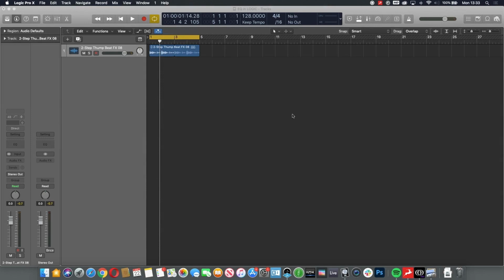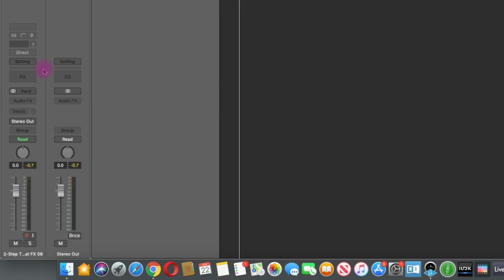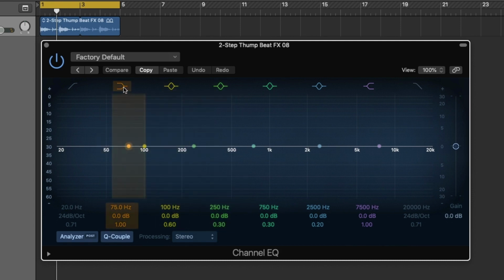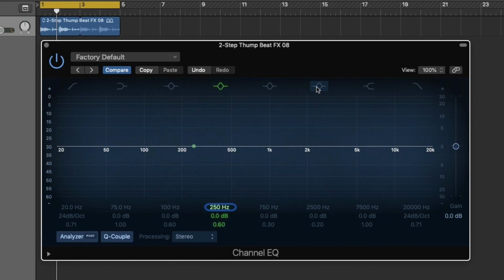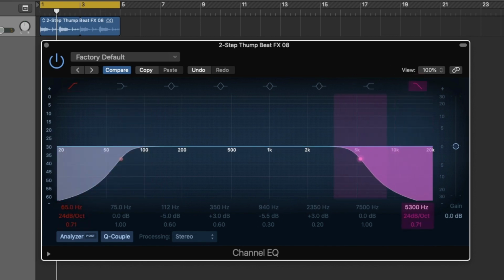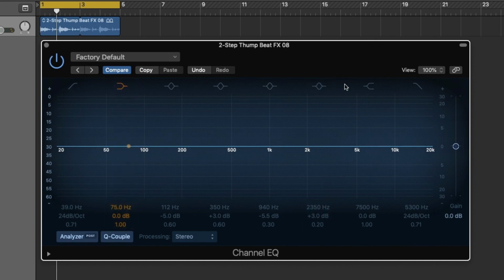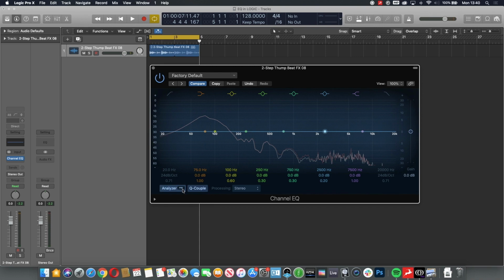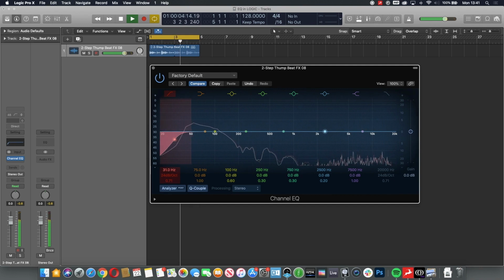EQ 6.1 Logic Pro Introduction Course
This video is about EQ equaliser and equalisation.